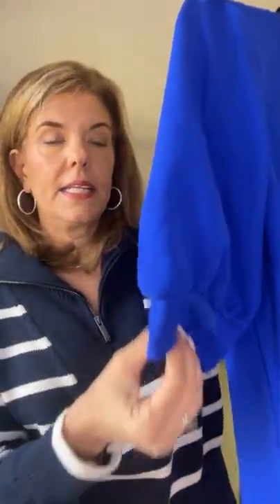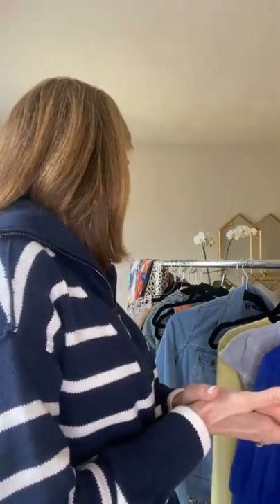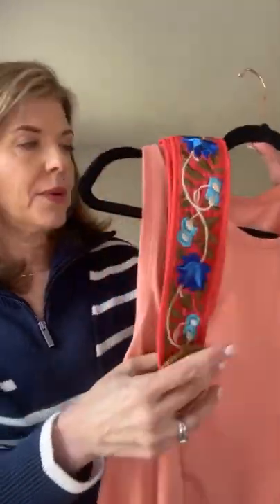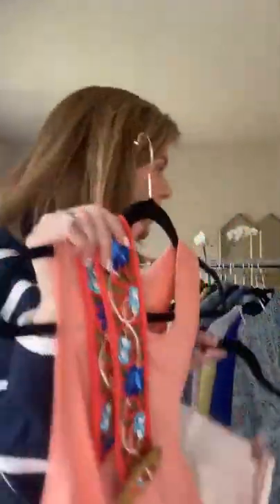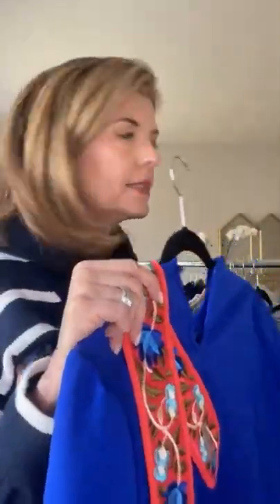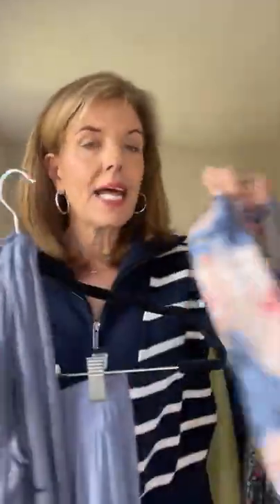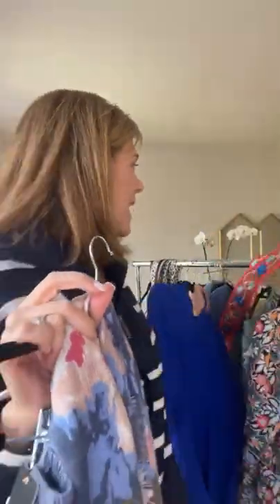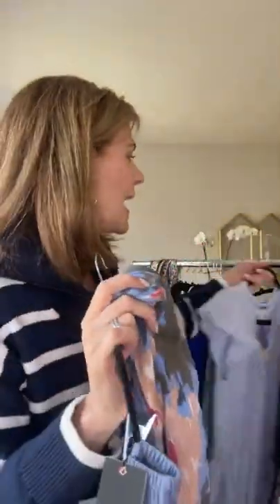Tipsy Tuesday: Spring FAQ's and The "Rule" of 3 Colors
Tipsy Tuesday Spring Style FAQ

Straw stretch belt
Black Belt (many colors)

Puff sleeve top, casual
Puff sleeve top, dressier (mine is royal)
Puff sleeve s/s sweater

Light tan booties
No-show bootie liners